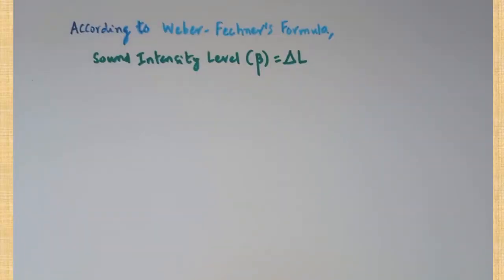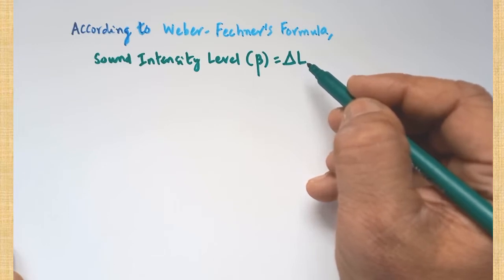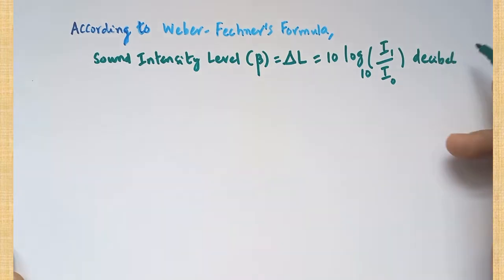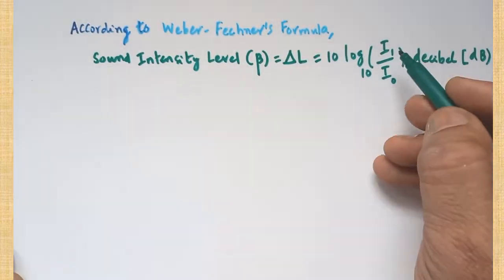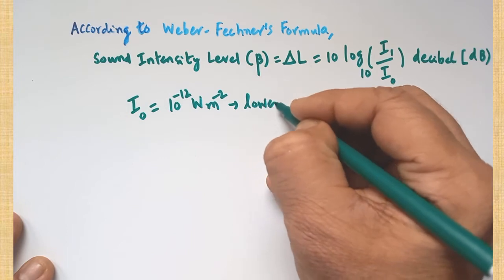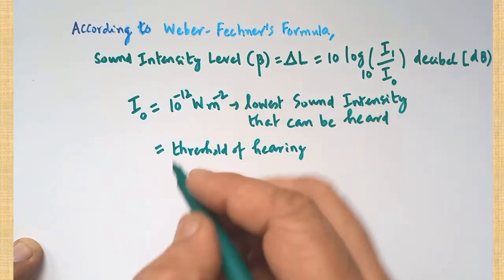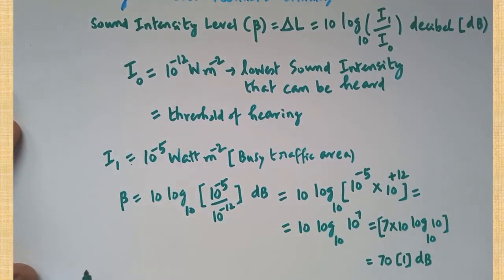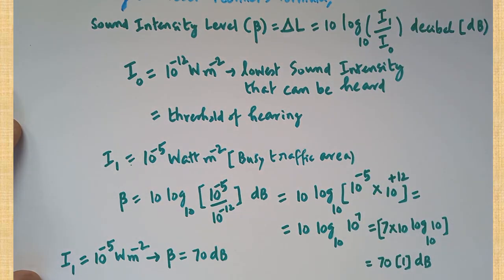WEBER FECHNER'S FORMULA TO CONVERT INTENSITY OF SOUND INTO SOUND INTENSITY LEVEL IN dB